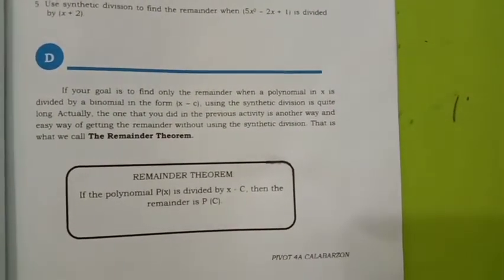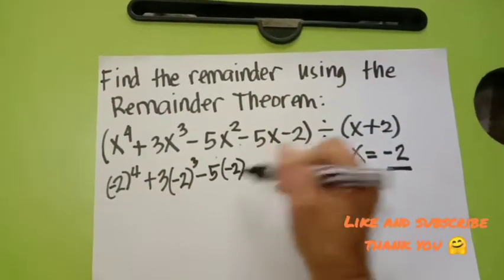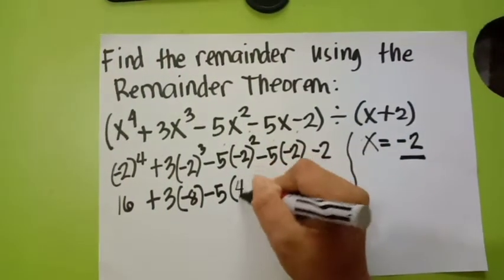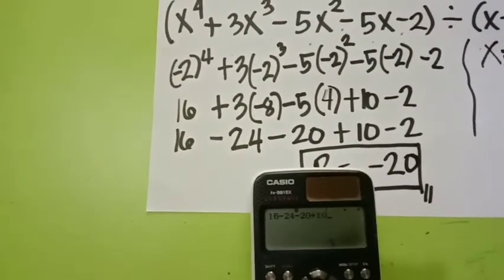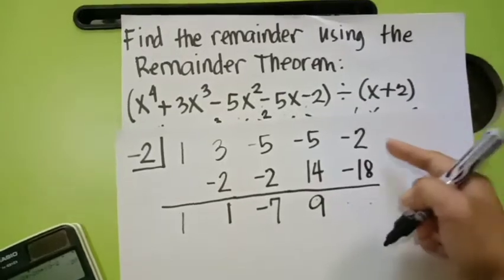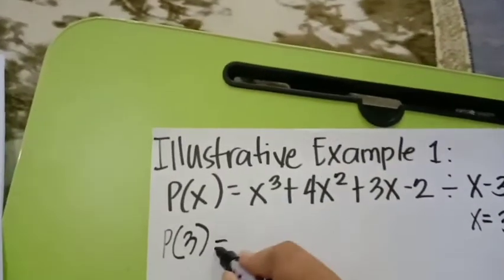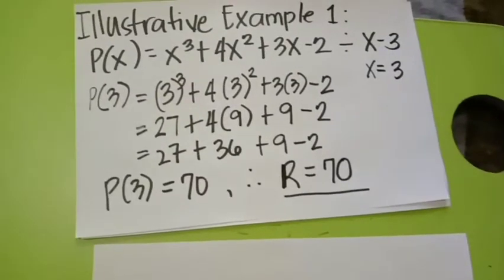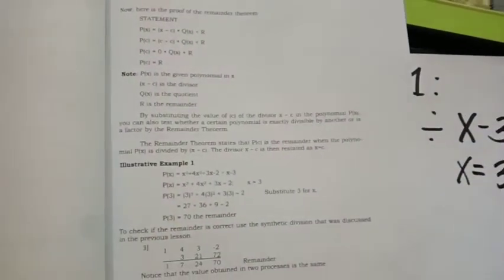The Remainder Theorem